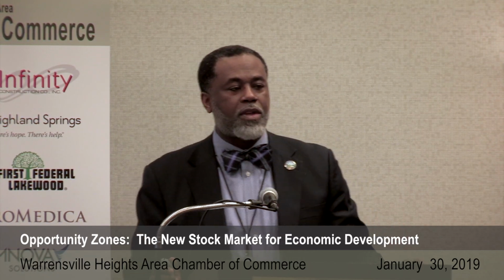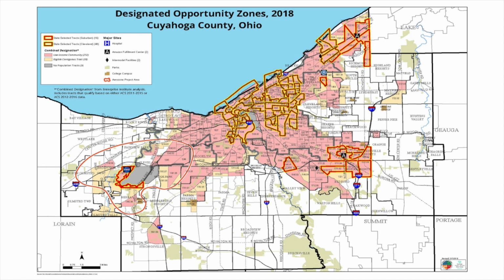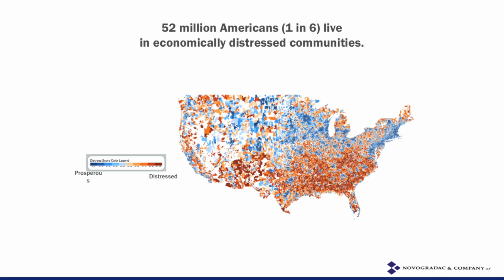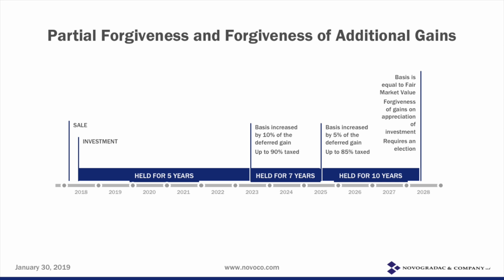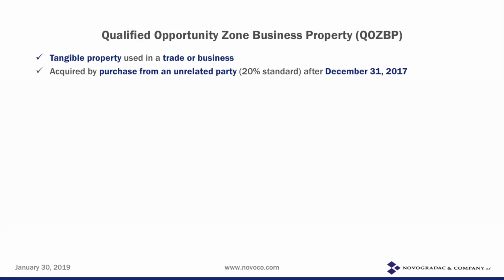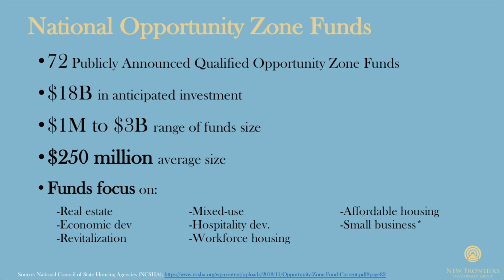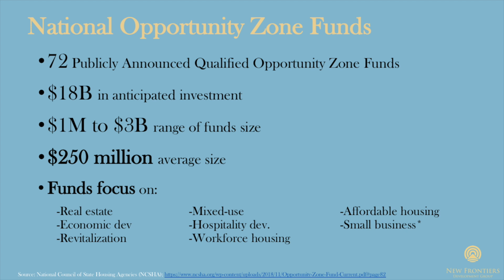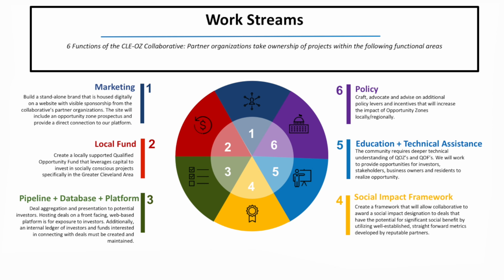Opportunity Zones – The New Stock Market for Economic Development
The City of Warrensville Heights and the Chamber of Commerce assembled an expert panel to unpack the latest information about Opportunity Zones, considered to be most unique and potentially community-changing tax incentive of our times. Created by the 2017 Tax Cuts and Jobs Act, Opportunity Zones offer significant tax incentives to propel investment in designated low-income communities -including right here in NEO.

The video covers:
-Why Opportunity Zones are considered a game changer for NEO communities and developers
-How Opportunity Zones can spur economic development in NEO
-How Opportunity Zones are selected
-How Opportunity Zones differ from existing federal tax incentives for Community Development
-The benefits of investing in an Opportunity Zones
-How Opportunity Fund investing works
-What assets are eligible for investment
-How to maximize Opportunity Zones in your community

to see our list of upcoming events.